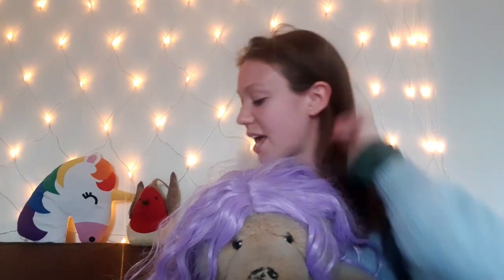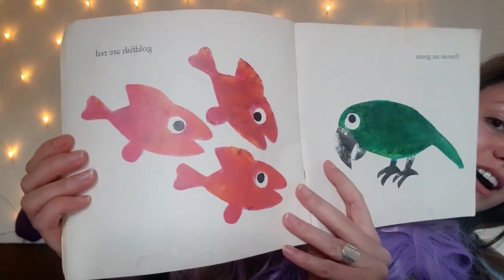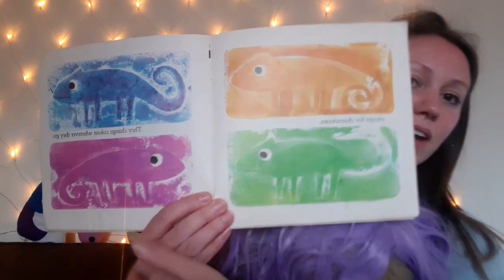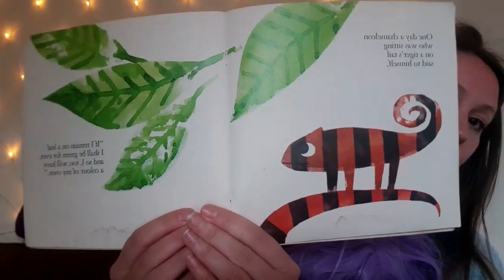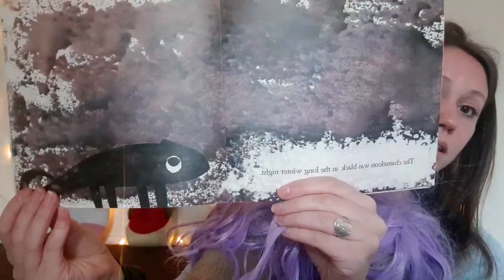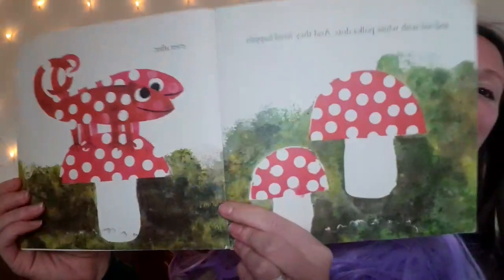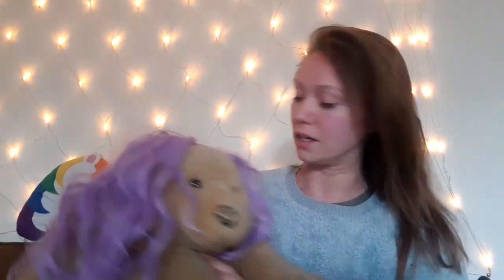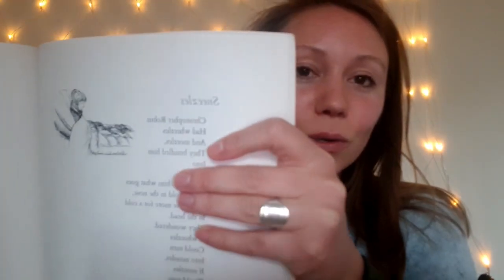Children's Story Time in time of Corona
A Colour Of His Own & A A Milne poetry